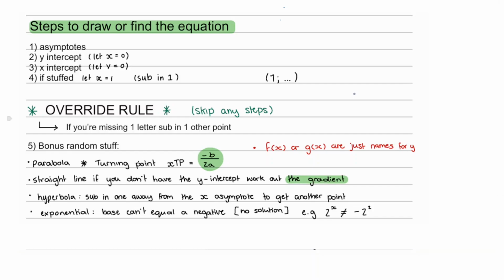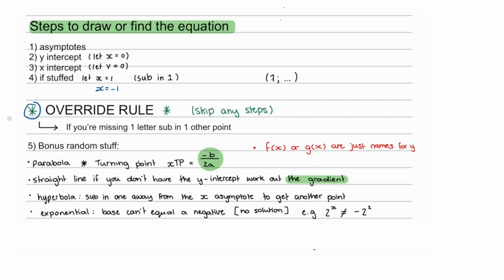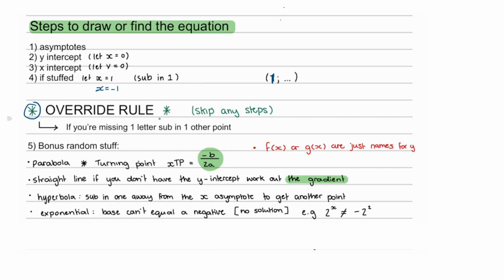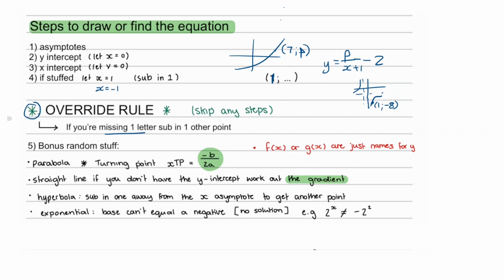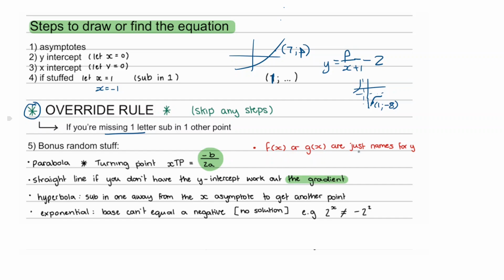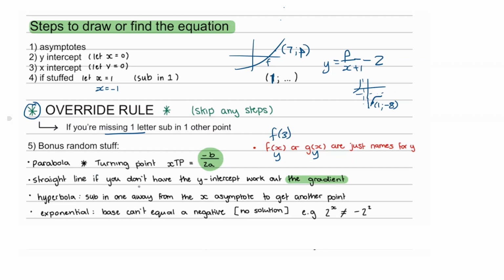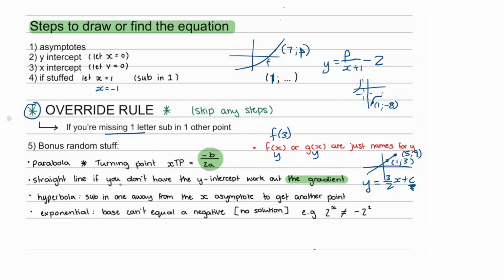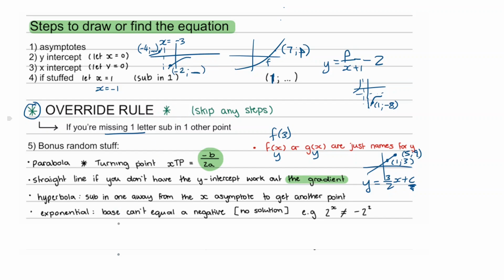Functions Grade 11 introduction to finding equations and drawing graphs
In this video I give an overview of an approach to simplify both finding equations and drawing graphs to use across all graphs.